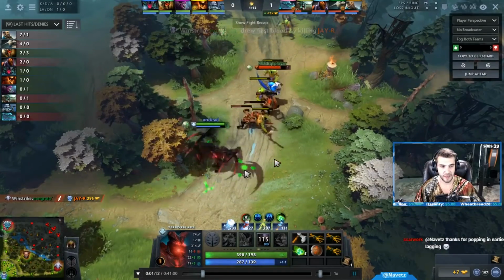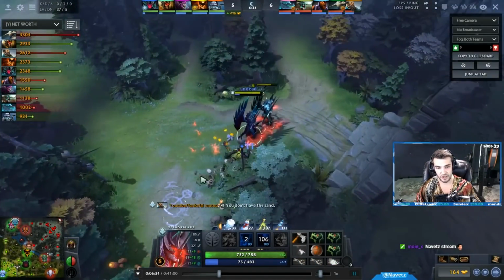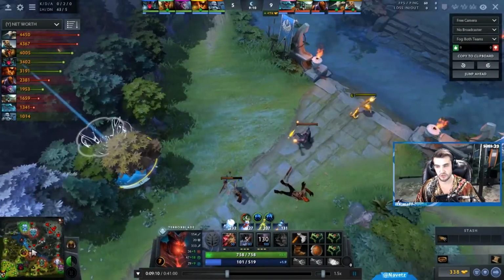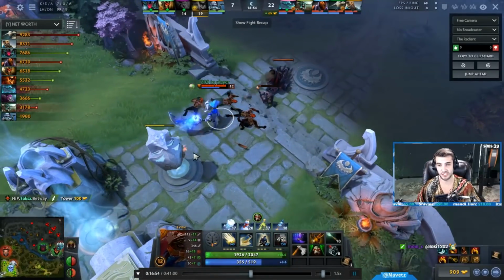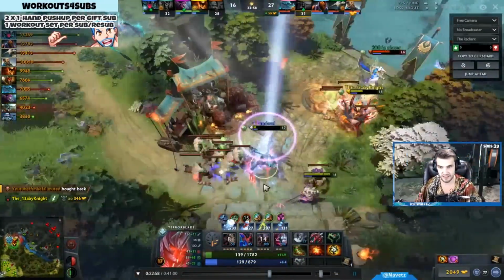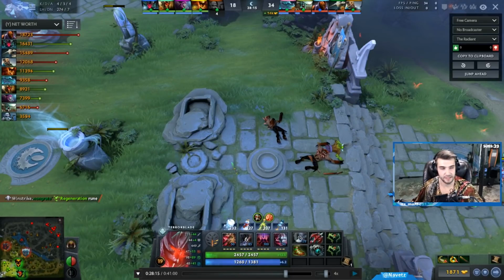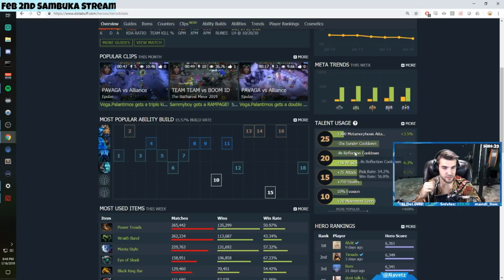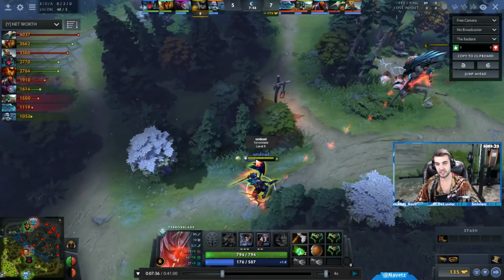How to Recover from a Bad Lane with Terrorblade in Dota 2 Patch 7.20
Terrorblade is a hero who regularly is able to recover from a soul crushing lane. The secret to terrorblades recovery:

1) Know when to leave lane. Try to get to level 4-5, at which point you can start farming jungle.
2) Use Metamorphosis early and often. In lane it does not need to be used to kill the enemy , use it for last hits and denies and hit the enemy if they come in range of you. When you go to the jungle continue using Metamorphosis to farm ancient camps.
3) Use Illusions to farm the creep waves and use your hero to farm the jungle. Try to keep your hero out of danger in safe farm areas while your illusions take the dangerous farm.